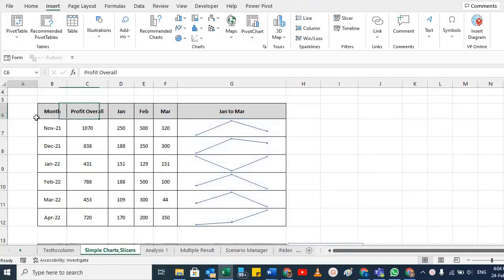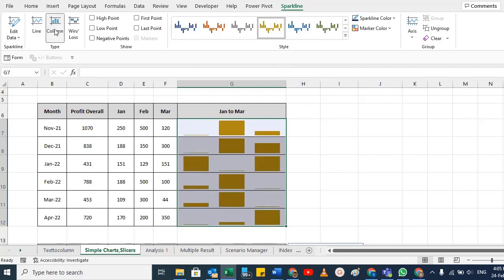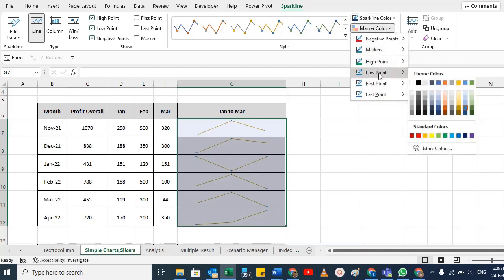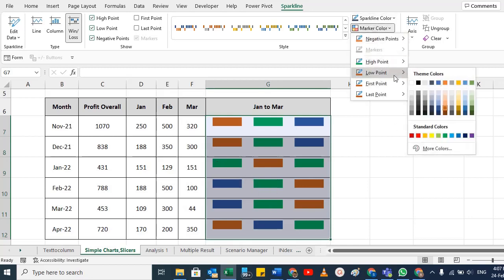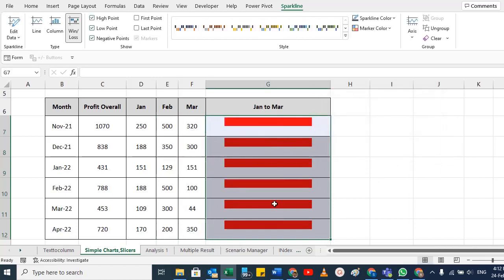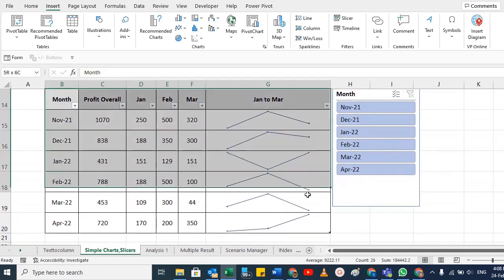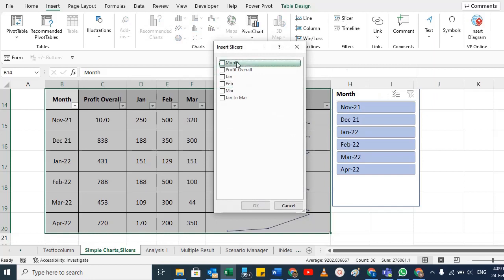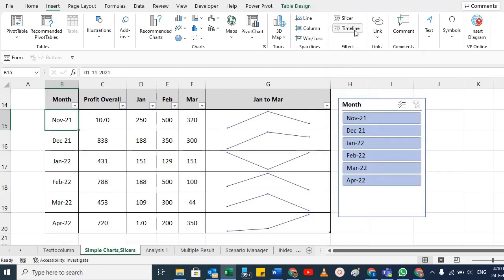MS Excel Course| Video Tutorial on Lines Bar Charts and Slicers in MS Excel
In this short tutorial, we discuss the Line and Bar Charts inside Cells and Slicers for Easy Filter, data visualization and review in MS Excel.